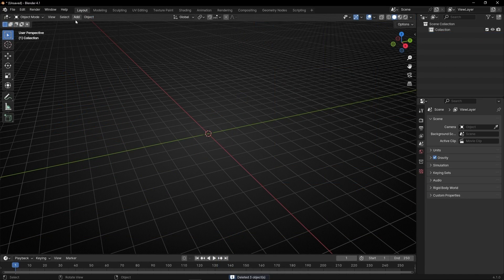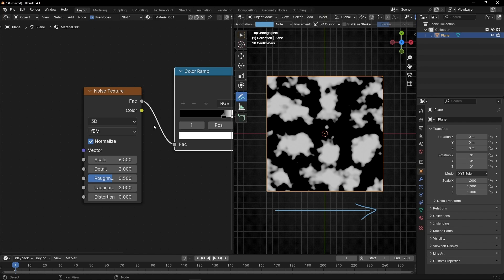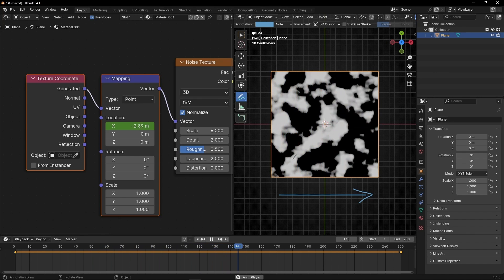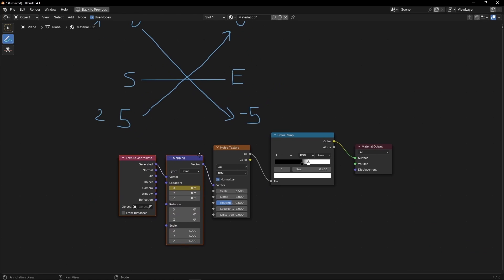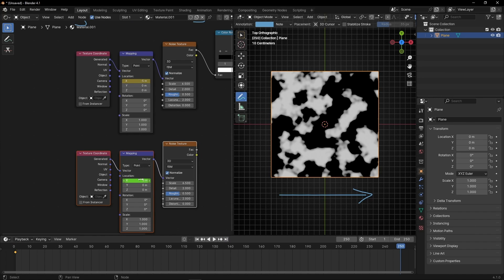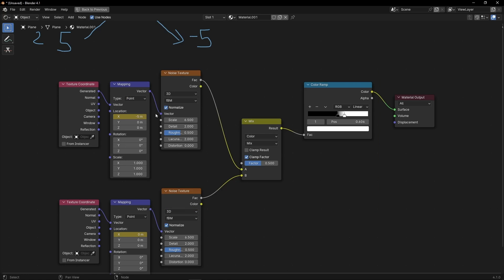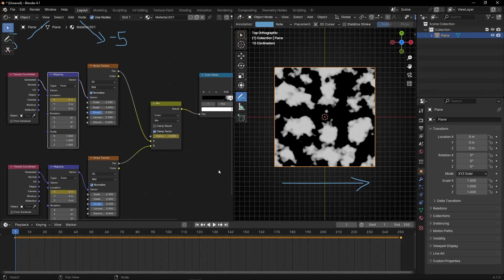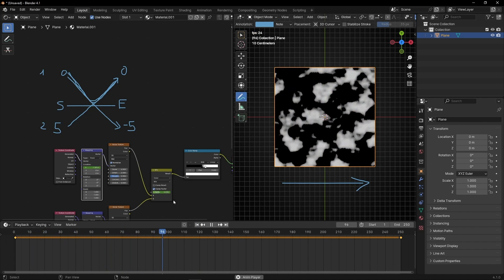How to LOOP NOISE TEXTURE in Blender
Learn how to loop any texture node animated in Blender to create seamless animations.

00:00 Intro
00:05 Noise Texture
00:50 Animate Noise texture
02:18 Looping a texture